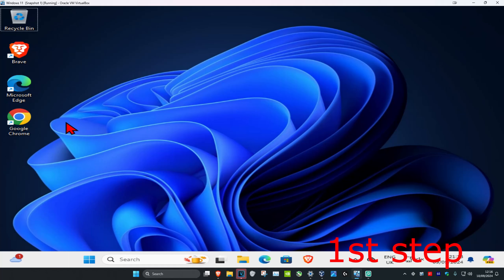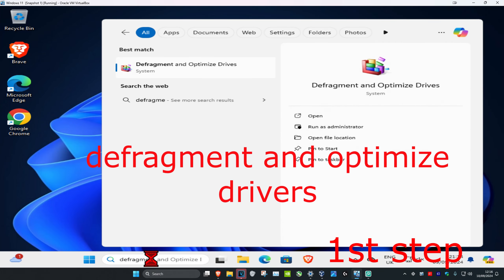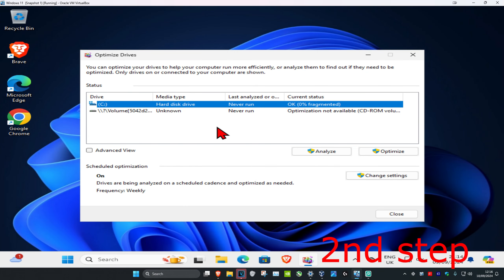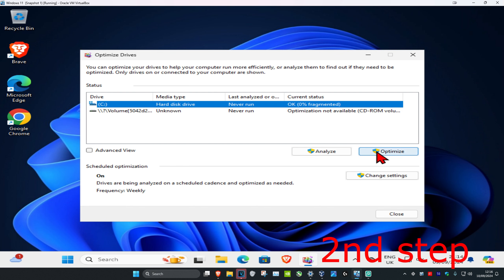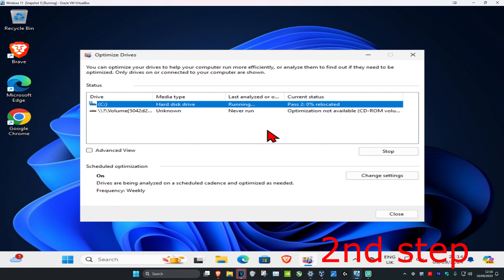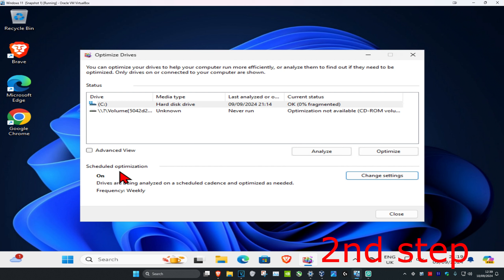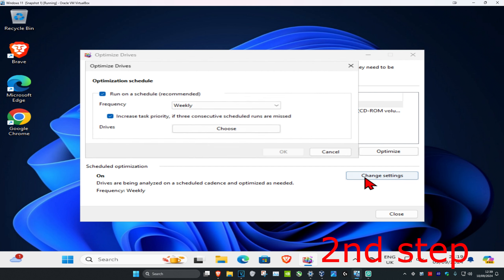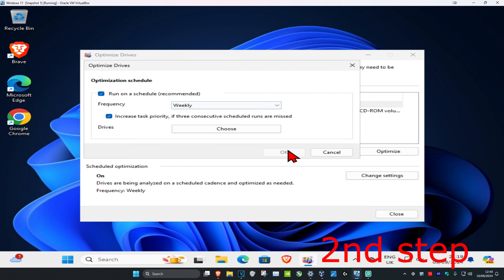How To Defrag & Optimize Hard Drives for Beginners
How To Defrag Windows 11 Hard Drive Beginners [Tutorial]

In order to minimize slow hard drive performance, Windows 11 (and so Windows 8.1, Windows 7, and previous versions), includes a built-in tool to defragment all fragmented files and help your PC stay at top speeds.

Over the years, improvements have been made to the Windows drive optimization tool. However, even when the operating system can accurately detect the type of storage and handle defragmentation of files automatically, it's not always optimal. Because you may not keep your PC turned on long enough or you may have an external hard drive that it's not always connected to your computer that prevents maintenance from running properly.

As a result, the time will come when you'll begin to notice that opening apps and saving files to disk will take longer than usual, in which case manual optimization may be required. In this Windows 11 guide, we'll show you the easy steps to check if your hard drive is fragmented and defragment as necessary to keep your computer running more efficiently.

Over time, files on your hard drive get fragmented, and your desktop or laptop slows down because it has to check multiple places on your drive for those pieces. To have your computer run more efficiently, use the built-in tool in Windows to defragment those files. Here's how and when you should do it.

Windows 11, like Windows 8 and Windows 7 before it, automatically defragments files for you on a schedule (by default, once a week). However, it doesn't always run consistently, so if you notice files are taking longer to load or you just want to double-check every month or so, you can see how fragmented the drive is in Windows.

It’s simple to defragment – or 'defrag' – your storage in Windows 11. If you have a hard drive you’ve been using for a long time without disk defragmentation, you may have noticed performance steadily slowing down.

That likely means it’s time to perform a defrag on that drive.

Before we begin, you should ensure the drive you plan to defrag is a hard drive and not a solid state drive (SSD). The Windows 11 defrag tool can tell you which type of drives you have.